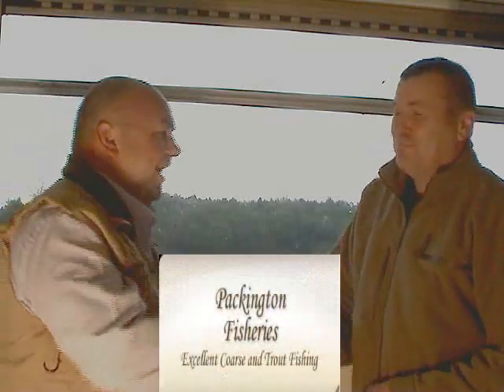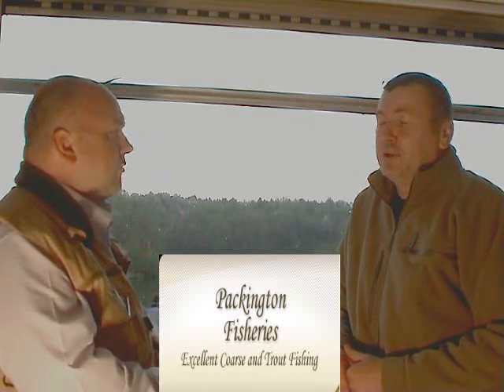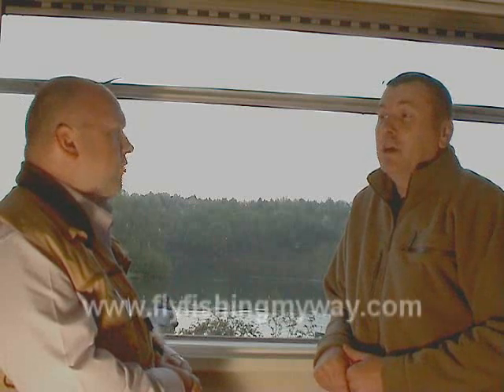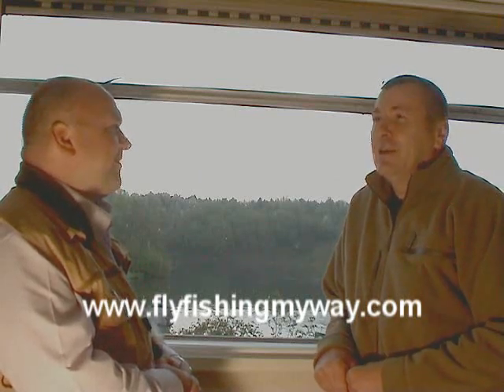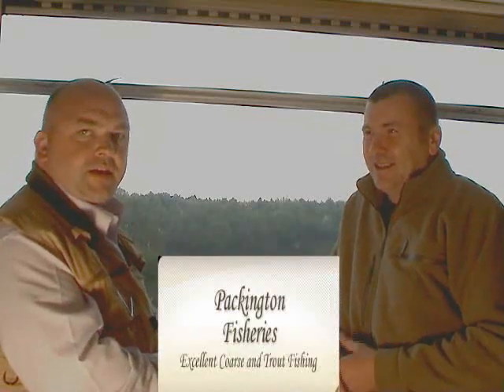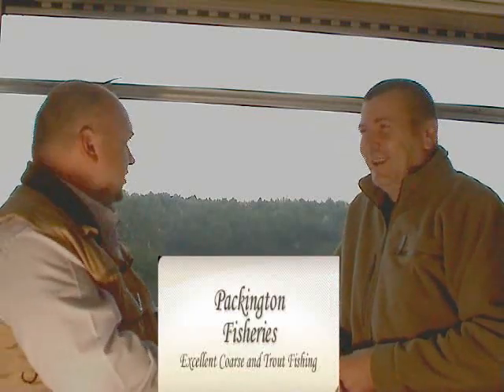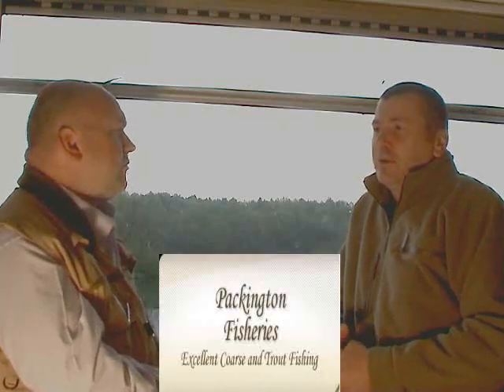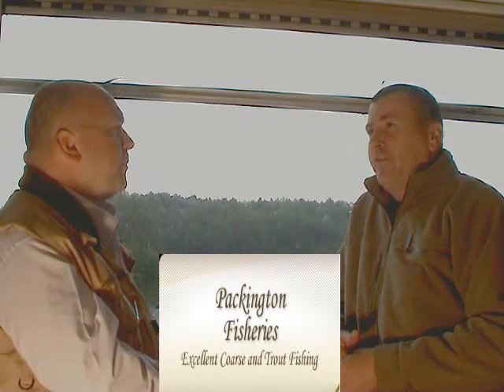Interview at Packington Trout Fisheries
Interview with John Purchell of Packington Fisheries.